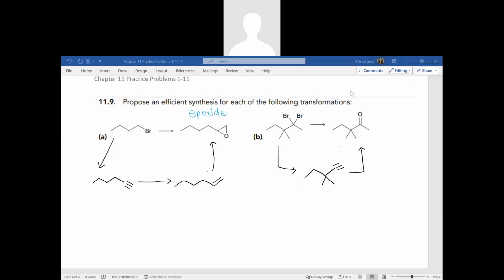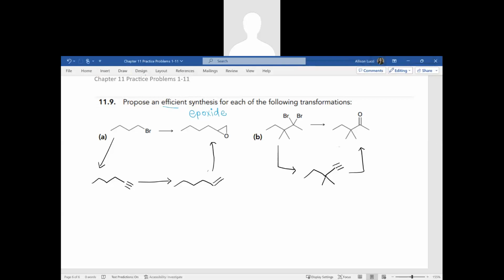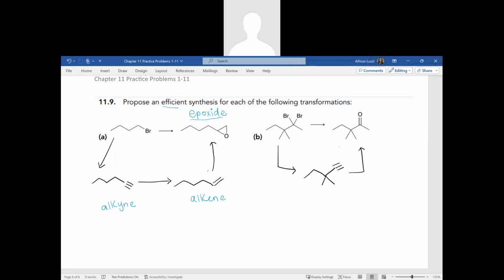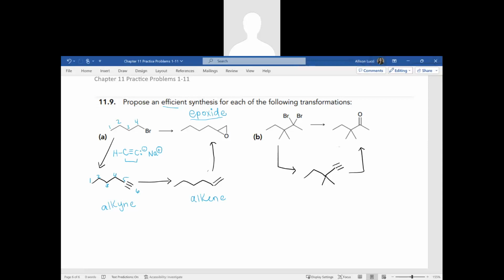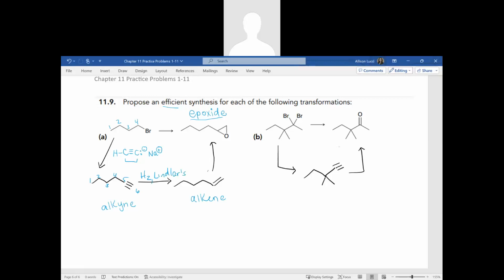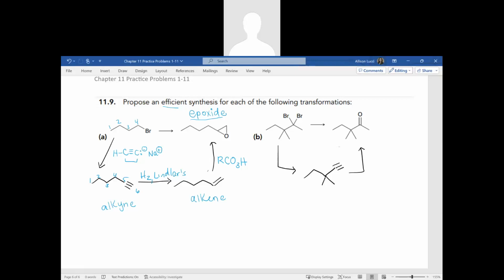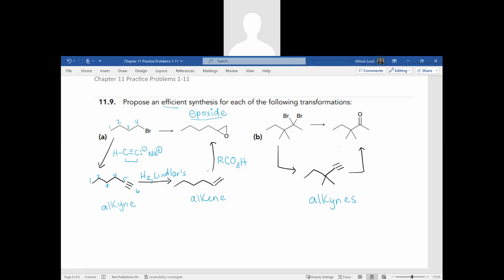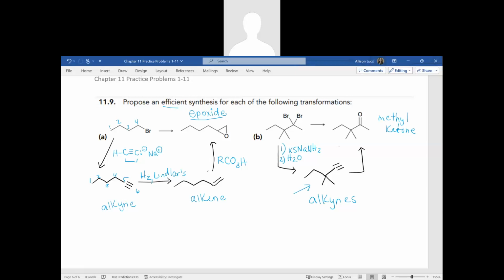Klein chapter 11 Problem 9